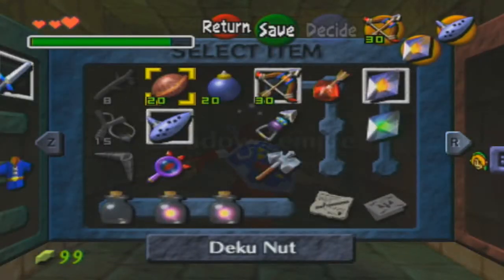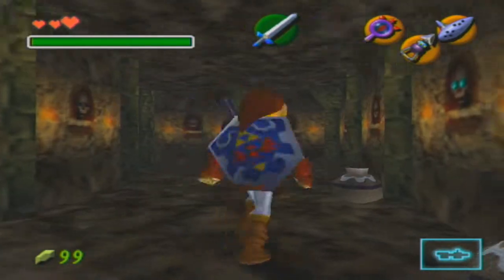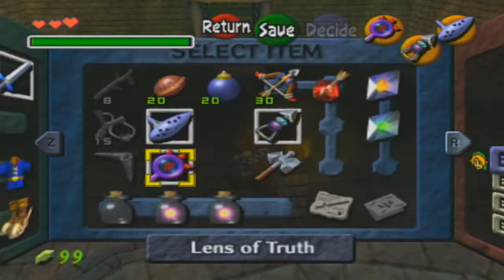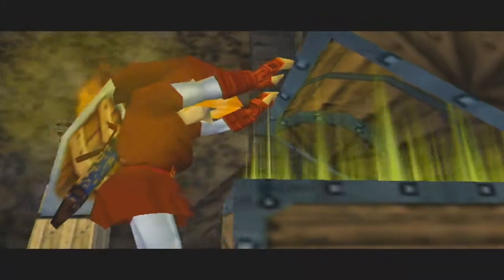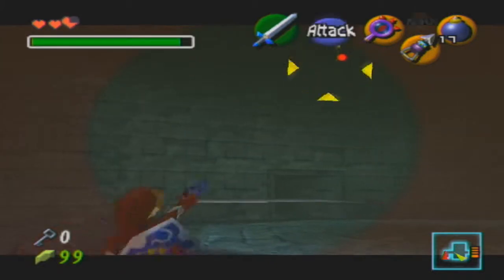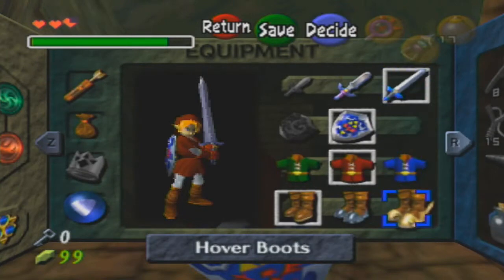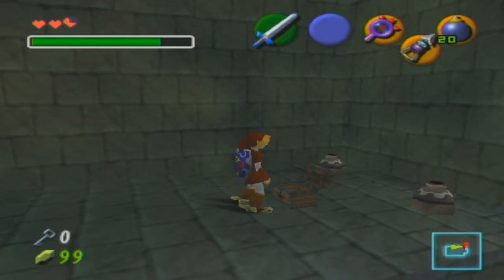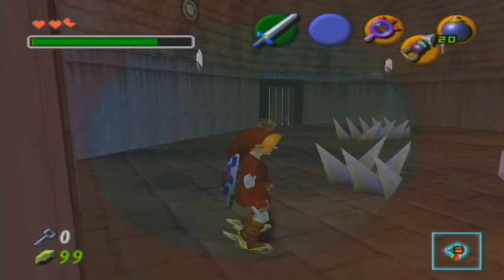Let's 3-Heart Run Ocarina of Time, Pt. 19: Shadows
Entering the Shadow Temple, a rather straightforward dungeon compared to the three before.